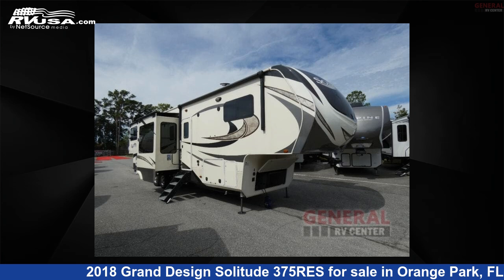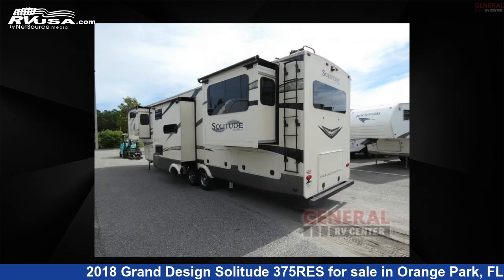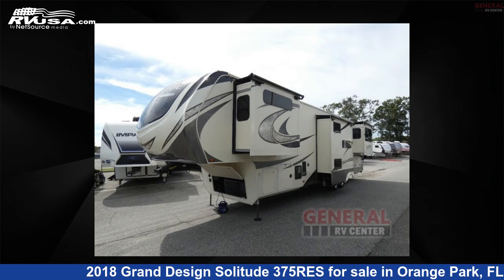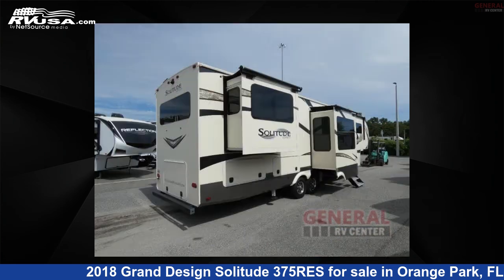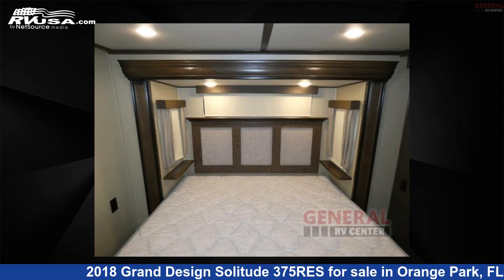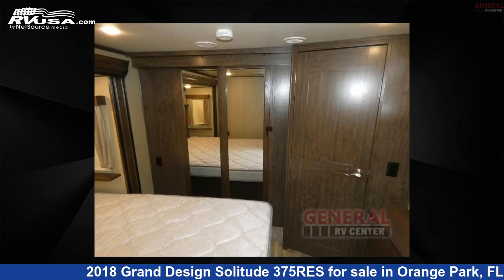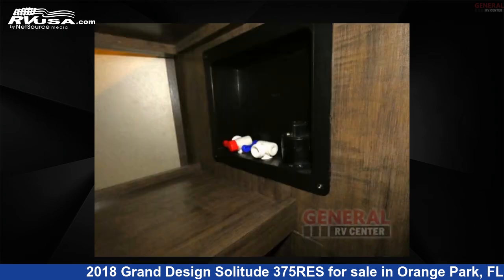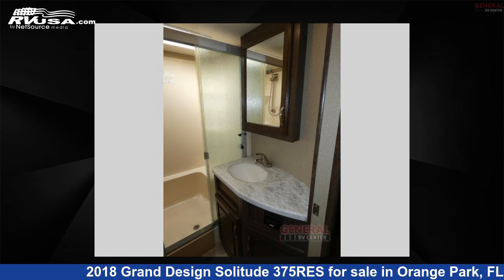Amazing 2018 Grand Design Solitude Fifth Wheel RV For Sale in Orange Park, FL | RVUSA.com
This 2018 Grand Design Solitude 375RES is a Fifth Wheel RV. It is located in Orange Park, FL 32073 and is offered for sale by General RV Center. This Used Grand Design Is 41' 0" in length and features sleeps 6, Slideout, and 93 gal fresh water capacity. The floorplan layout of this Fifth Wheel features Front Bedroom, Kitchen Island, Outdoor Kitchen, Rear Entertainment.